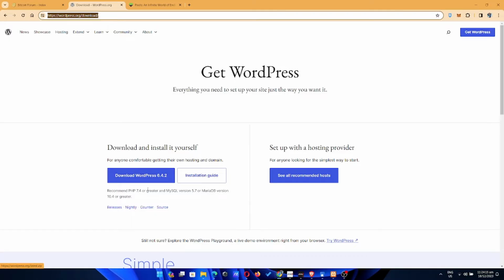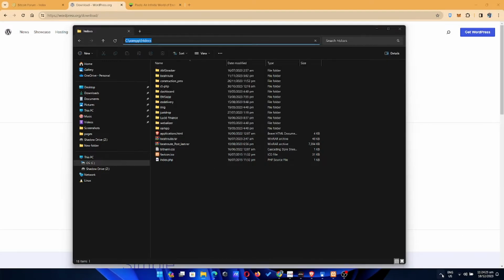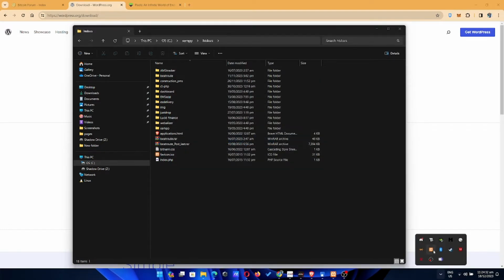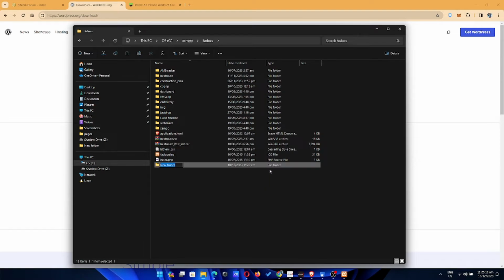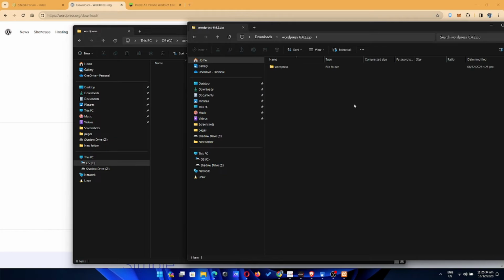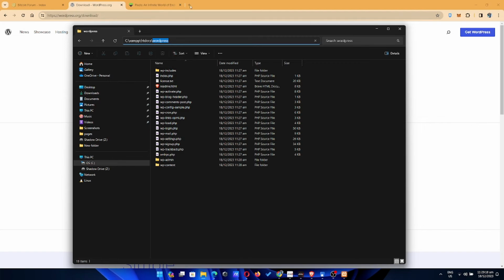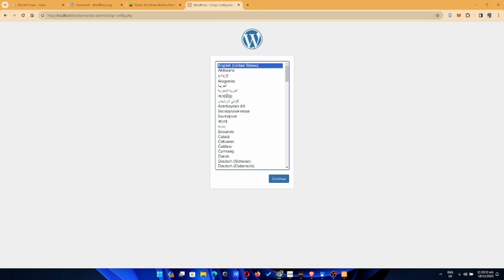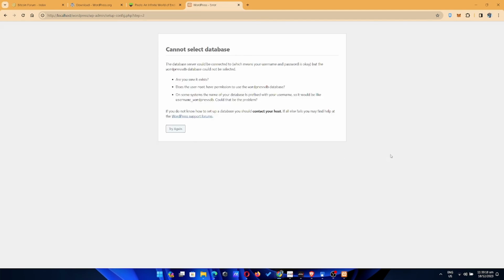2023 wordpress installation guide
2023 WordPress installation using XAMP on localhost.
WordPress can be installed on a remote webserver virtually identically to that of a localhost using another webserver package. Simply build a MySQL database, upload the WordPress package to your webserver, and follow the same installation instructions.